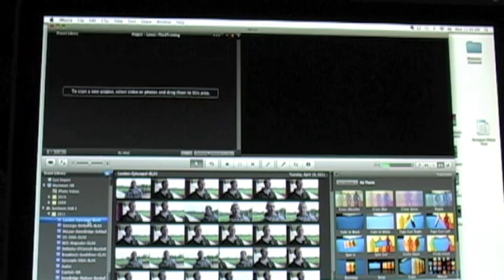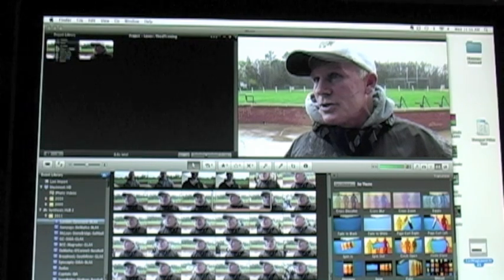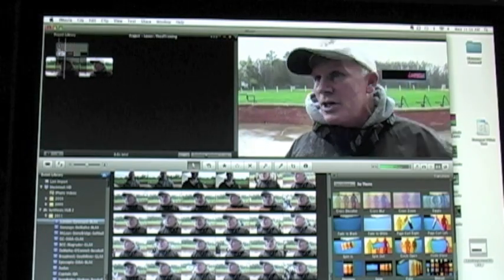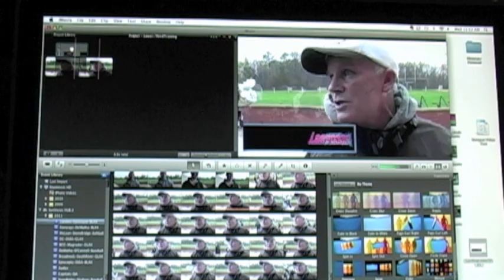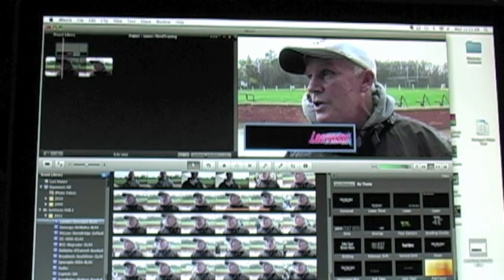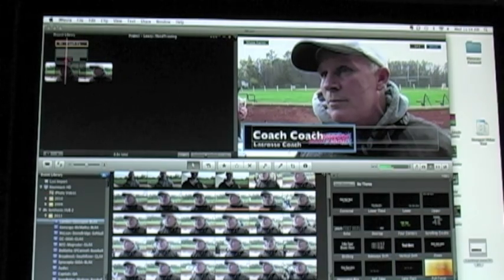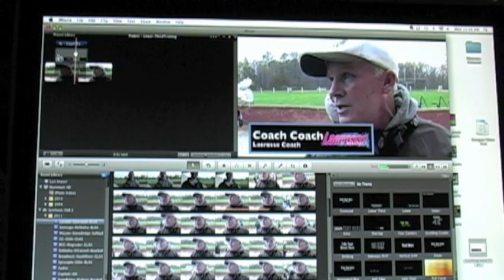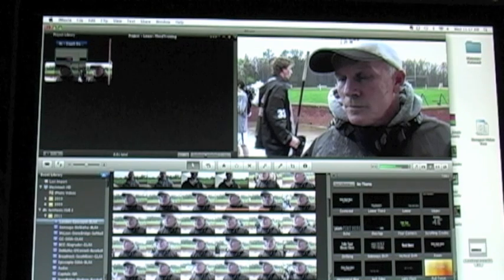Lower-Third Training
Synthesis Multimedia Productions tutorial on how to insert a lower-third graphic -- and overlay font -- in IMOVIE.